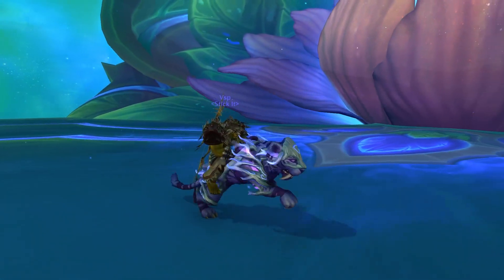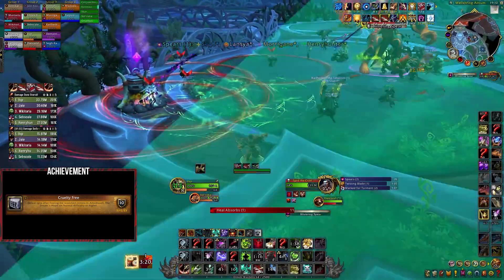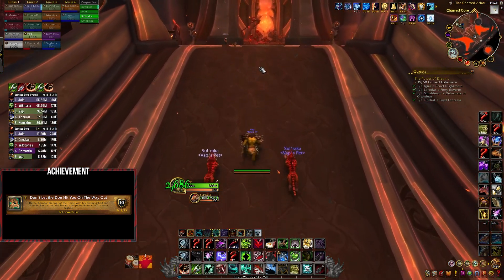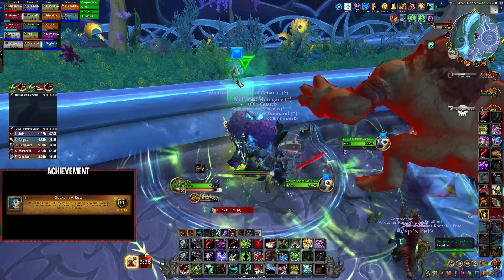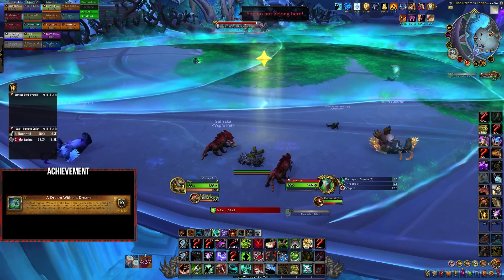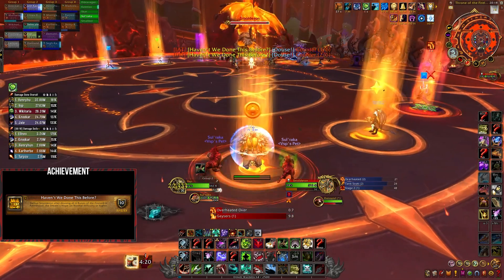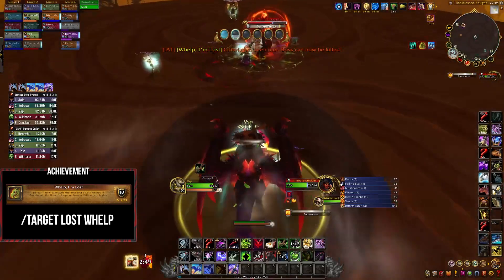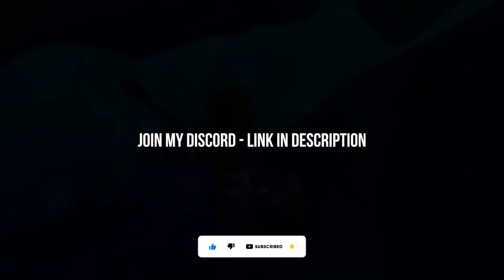COMPLETE Guide to Glory of the Dream Raider (Shadow Dusk Dreamsaber)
Every Achievement you need to do to complete Glory of the Dream Raider so you can easily get your Shadow Dusk Dreamsaber!

Intro: 0:00
Meaner Pastures: 0:16
Cruelty Free: 0:40
Swog Champion: 1:08
Don't Let The Doe Hit You On The Way Out: 1:46
Ducks In A Row: 2:46
A Dream Within A Dream: 3:35
Haven't We Done This Before?: 4:46
Whelp, I'm Lost: 5:35
Memories of Teldrassil: 6:32